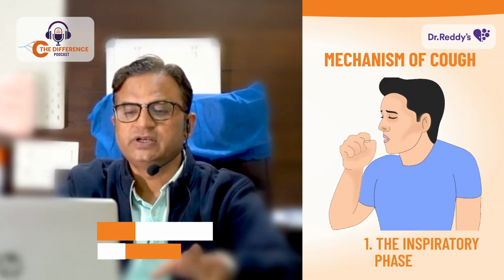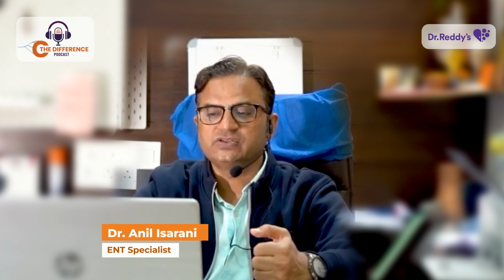Podcast Episode - 6 || Pathophysiology of Cough || Dr Anil Israni